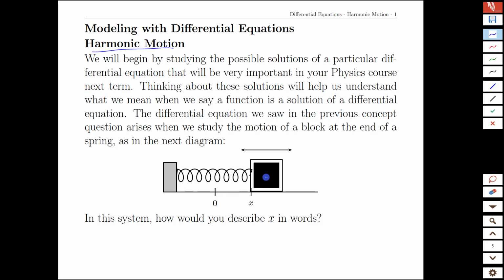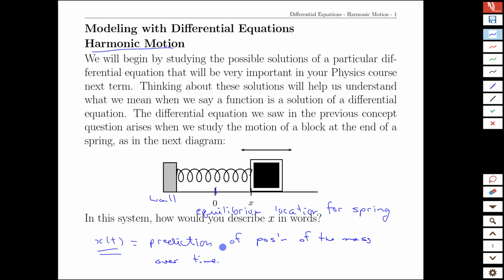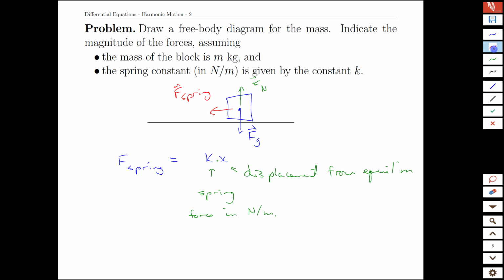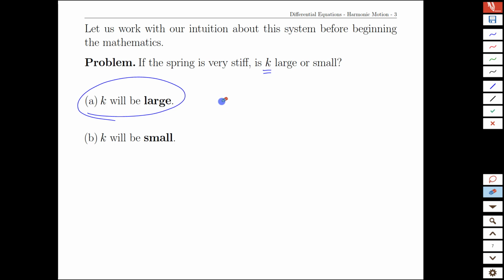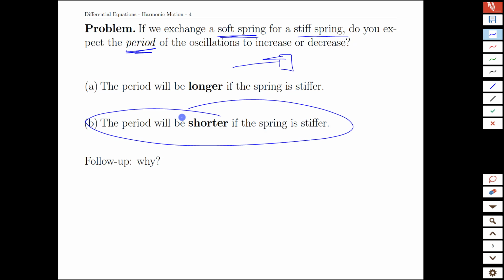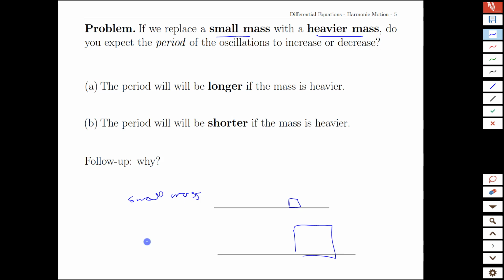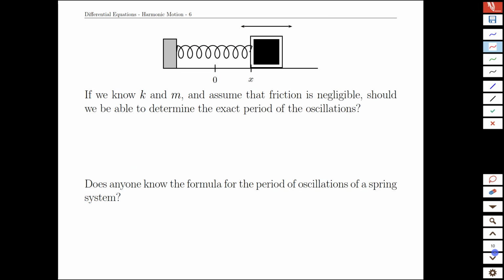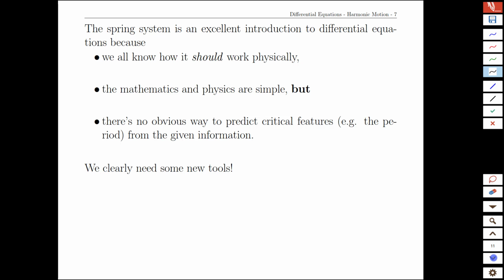Topic 10-2 Differential Equations-Harmonic Motion